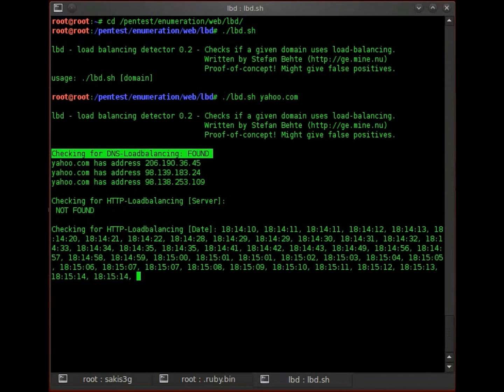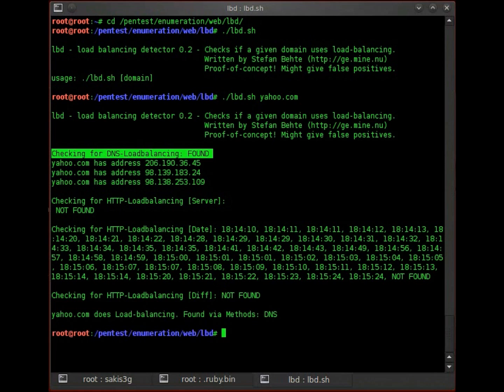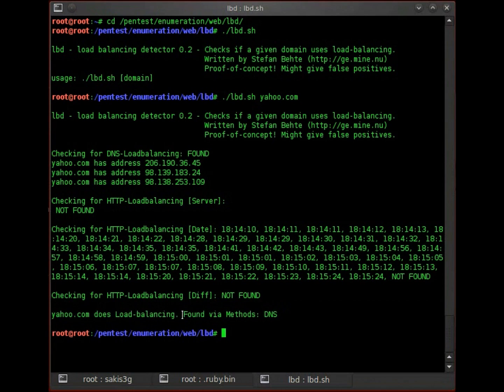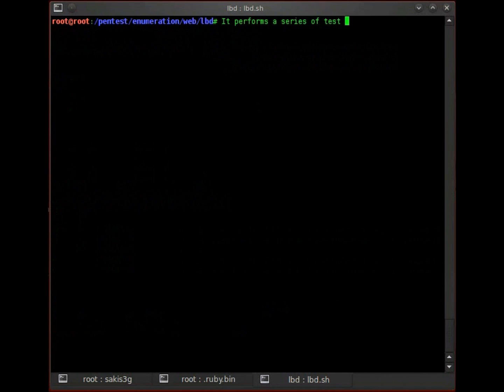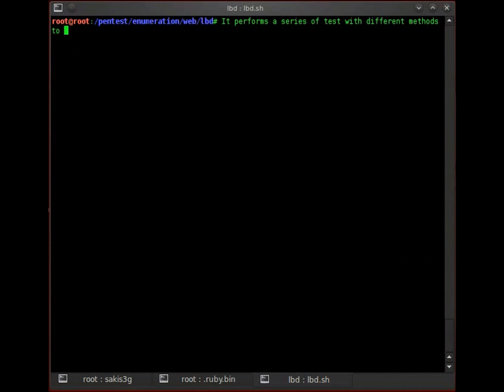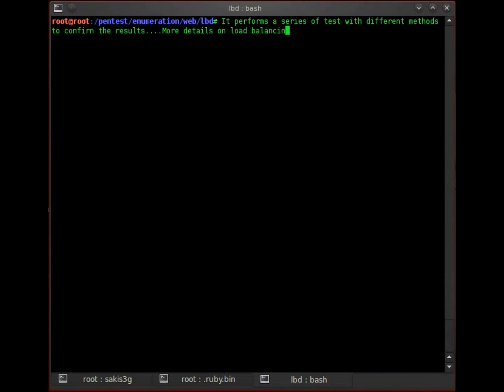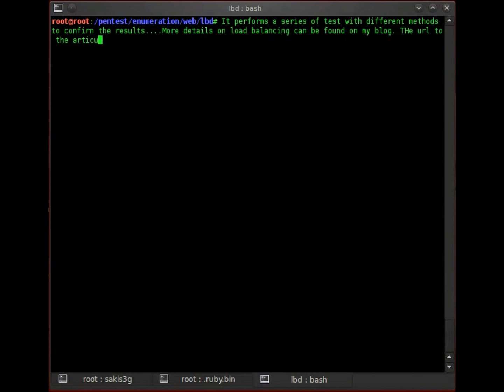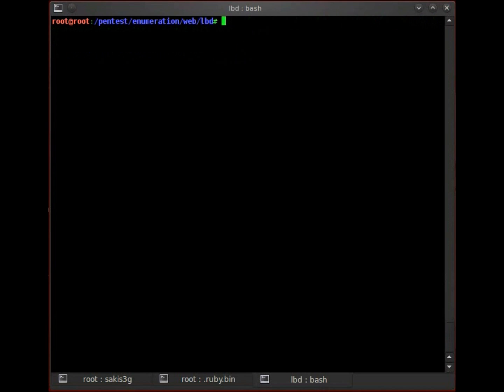DNS Analysis: Check if a domain is using load balancing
Before performing a penetration test, you will need to do some recon work on our target domain to make sure it does not have the ability to misdirect your probes or attacks. We need to check the domain for applications like load balancers, IPS (intrusion prevention systems), reverse proxies, firewalls or content switches, as these thing will often cause false results on your security scans and tools.